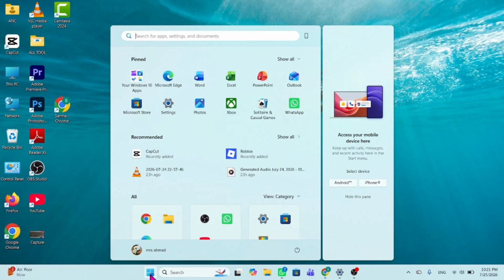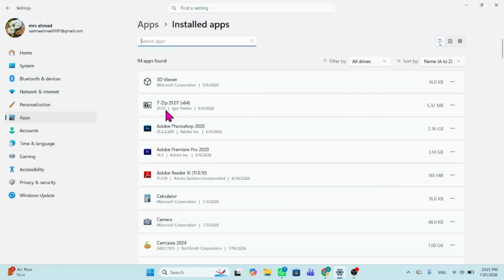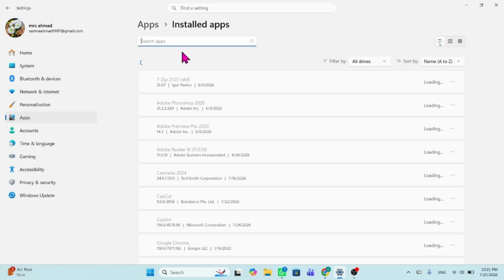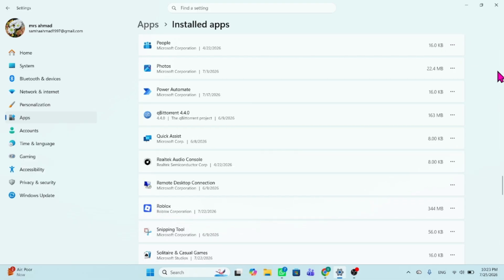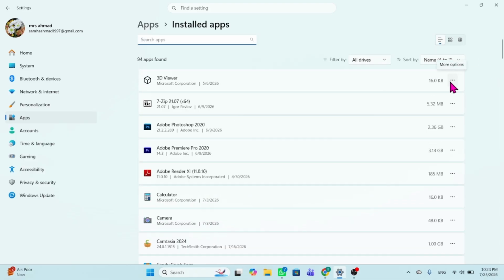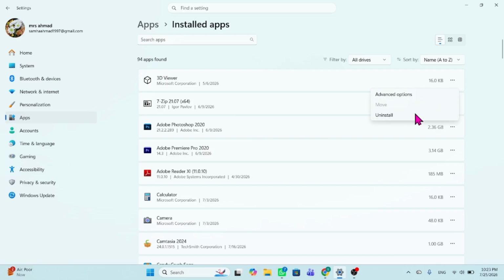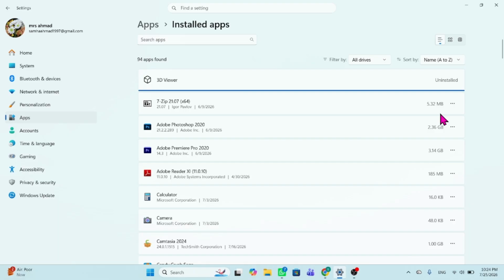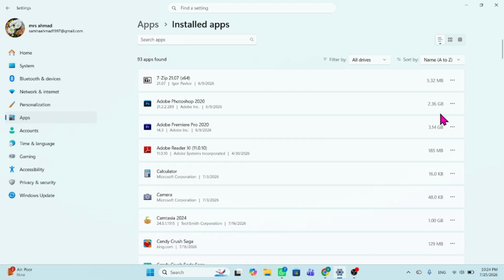How to delete apps on lenonvo laptop| The quick way to uninstall apps on lenovo computers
In this video, I will show you how to delete app in Lenovo laptop quickly and easily. If you want to remove unnecessary apps, free up storage space, or uninstall programs from your Lenovo laptop running Windows 11 or Windows 10, this step-by-step tutorial will help you do it in just a few clicks.

This guide works for most Lenovo laptops, including ThinkPad, IdeaPad, Legion, Yoga, and other Lenovo models. You will learn the easiest method to uninstall apps using the Settings app and remove unwanted software safely from your laptop.

What you’ll learn:

How to open Apps & Features in Windows 11
How to uninstall an app from a Lenovo laptop
How to remove unwanted software and free up storage
Quick and beginner-friendly method